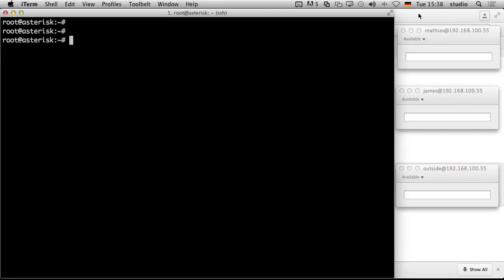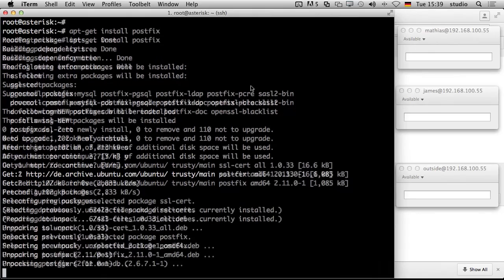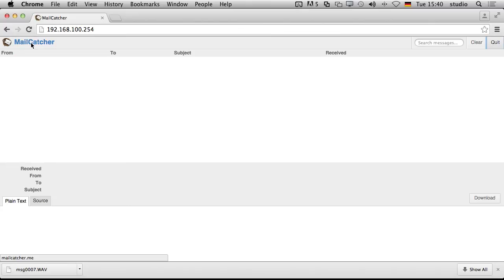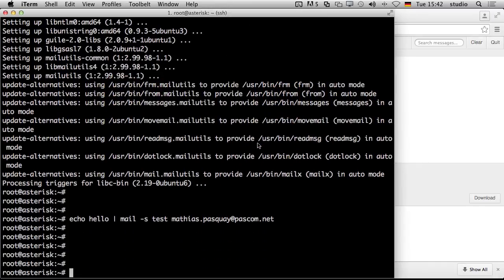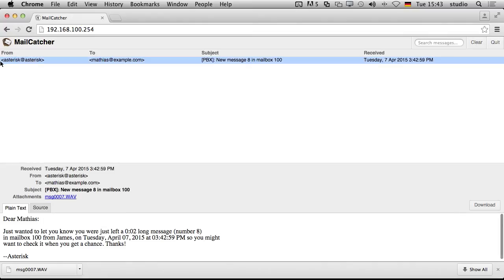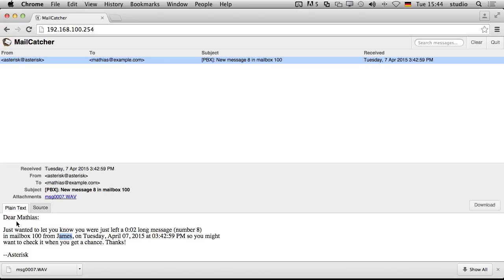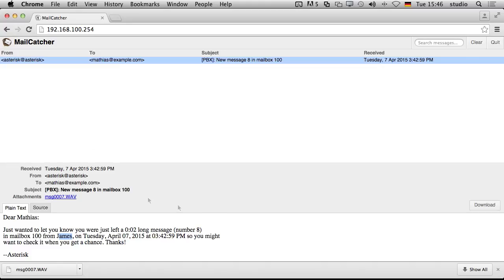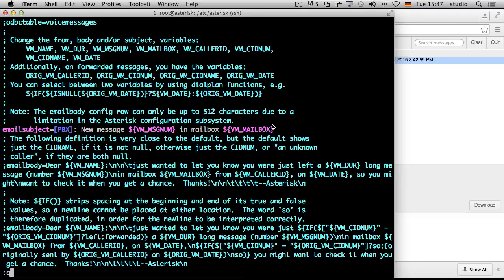Asterisk Tutorial 19 - Test Mail Server [english]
Voicemail to E-mail, an Asterisk HowTo!

Now we have got our voicemails nicely integrated, professional greetings, users can leave and retrieve messages - but what's next?

The next logical step would be to send those messages via e-mail which Asterisk tries to do automatically for us. But for that to work we need to configure a mail server on our system. As we are using Ubuntu, the recommended solution is postfix, which we demonstrate how to setup plus show you how to install all the required mail utilities.

However, before we go "live" with a productive system, it is a good idea to test and configure your e-mails to make sure they fulfil your needs.  To do this we need a mail catcher such as MailCatcher.